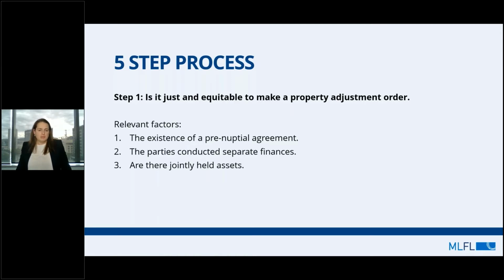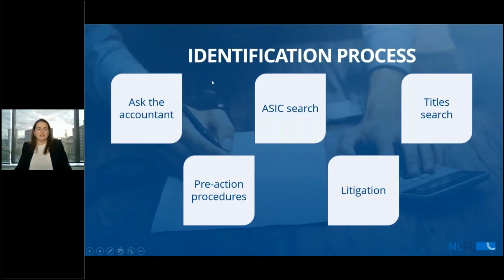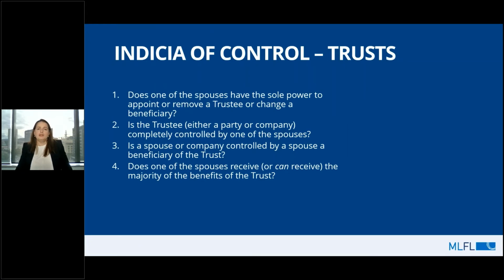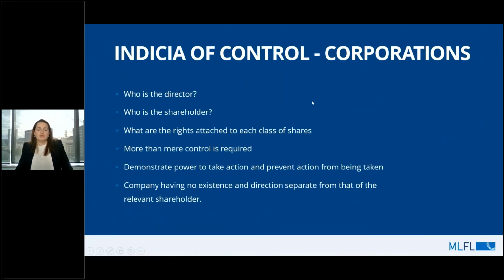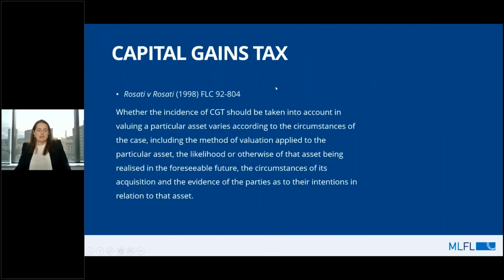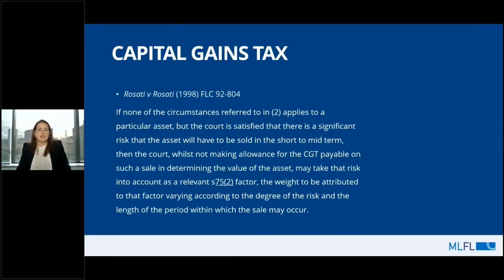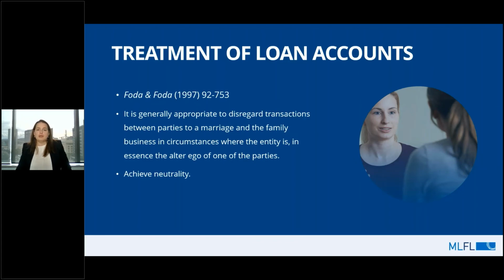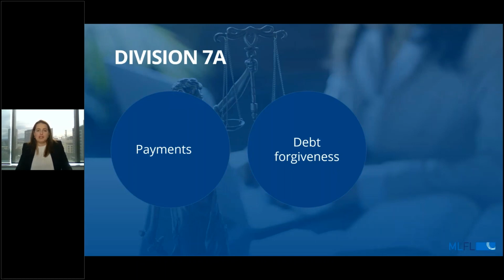Family Law Property Settlements and Family Companies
Family companies often hold significant assets therefore they can often raise a lot of challenges in family law property settlements. Whether it is the spouse that controls the company and knows it’s workings intimately or a spouse that has no understanding of the company structure and operations, there is a lot to consider.

- This webinar presentation will consider questions such as:
- What are the positions in a company?
- What is ‘control’? and what is a ‘mere puppet’? and does it matter?
- Are company assets excluded from the matrimonial pool?
- What if company assets are being disposed of without agreement?
- How do you get information on a company?
- How do you value a company?

This presentation will provide easy to understand information and practical tips to demystify this area of family law

0:00 MICHAEL LYNCH FAMILY LAWYERS
01:17 ACCOUNTANTS AND PROPERTY SETTLEMENTS
01:44 PROPERTY SETTLEMENT PROCESS
04:27 IDENTIFICATION OF ASSETS, LIABILITIES AND SUPER
05:18 IDENTIFICATION PROCESS
10:11 INDICIA OF CONTROL
14:34 THE FAMILY BUSINESS
19:43 SPECIFIC ADVICE ON PREPARING DOCUMENTATION
20:27 CAPITAL GAINS TAX
25:50 TREATMENT OF LOAN ACCOUNTS
27:59 STAMP DUTY
31:07 CONTACT US FOR FAMILY LAW ADVICE